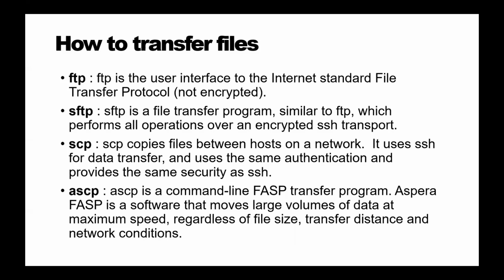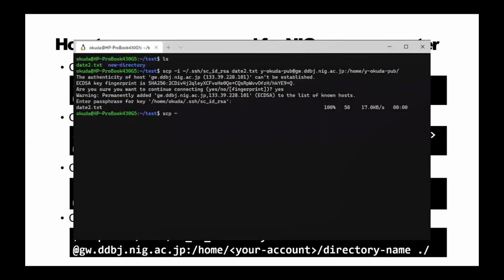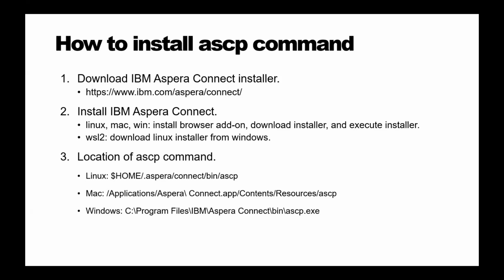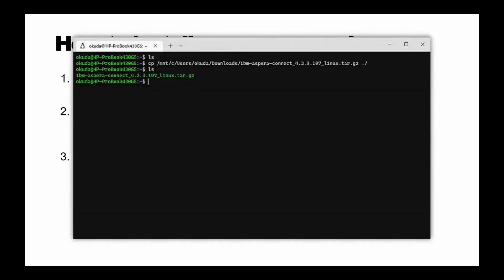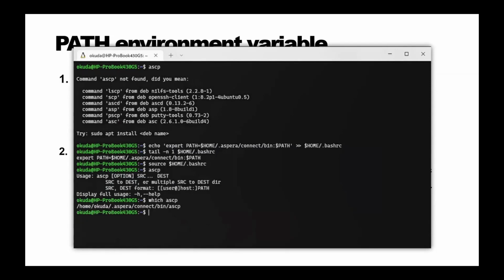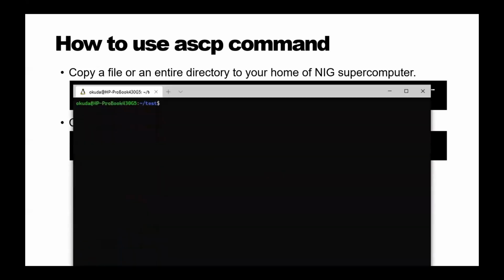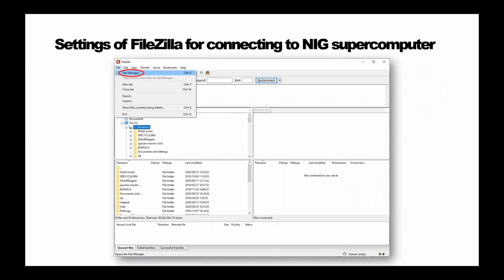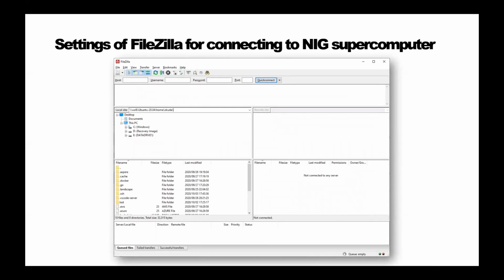1.2_4 How to transfer file from/to the NIG supercomputer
1.2 UNIX commands and programming
1.2_4 How to transfer file from/to the NIG supercomputer (15:55)
Yoshihiro Okuda (NIG)
Day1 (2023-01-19): Introduction of DNA Data Bank of Japan